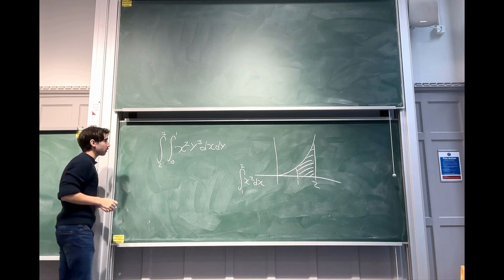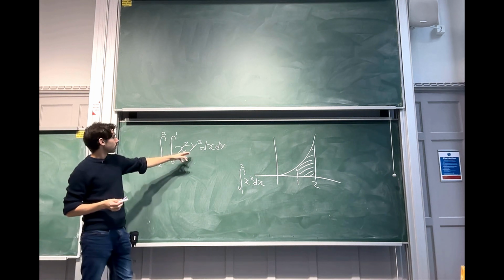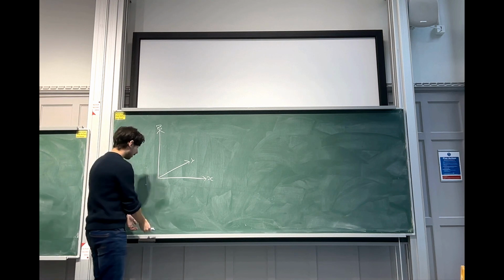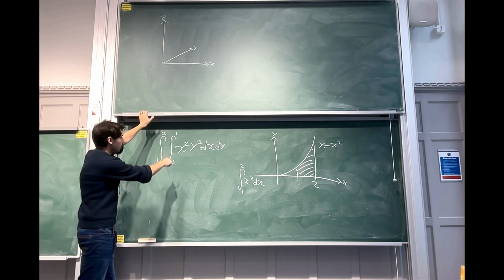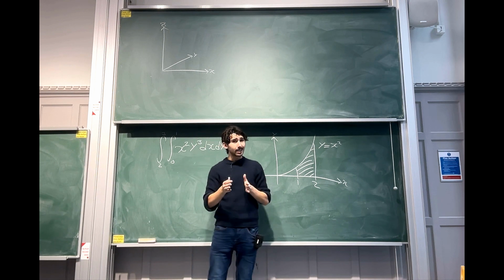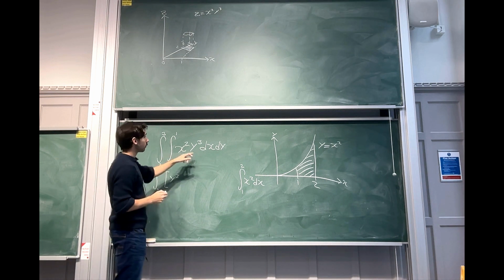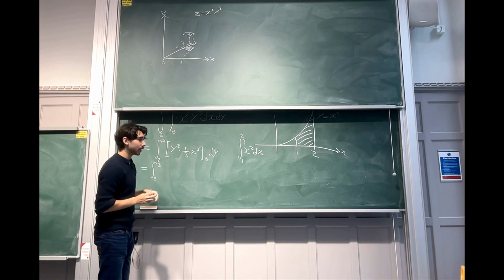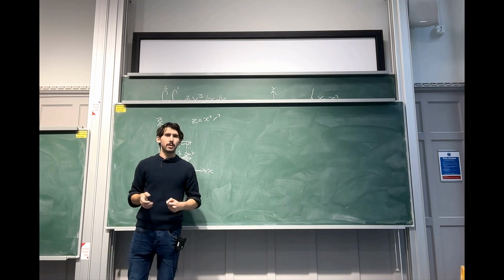Introduction to Double Integrals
Sorry about the weird camera setup in this video and the next. I got all the way to uni to film some videos and realised I'd forgotten my camera lens. So this was filmed on my laptop front camera. Luckily my sound setup was unaffected so the sound is the same as all other videos.